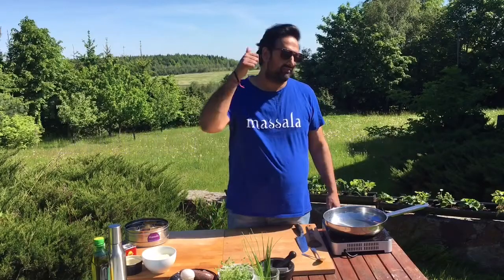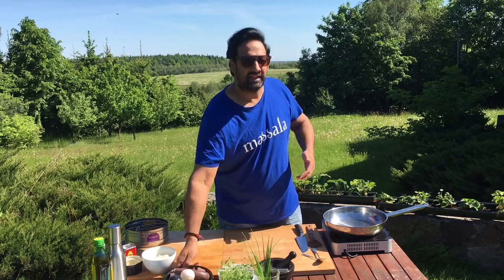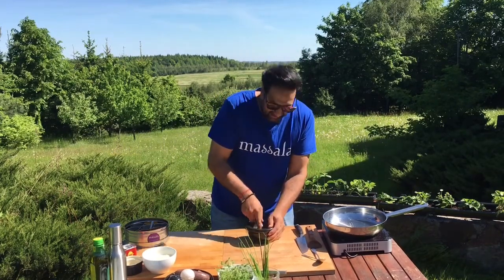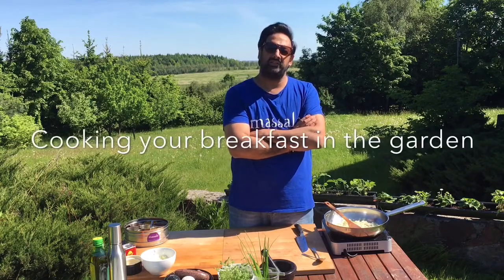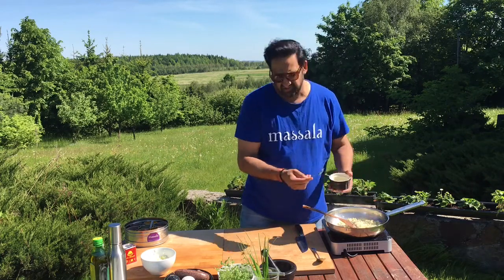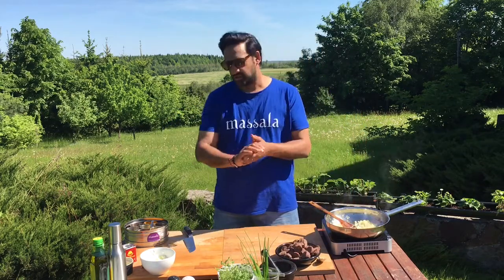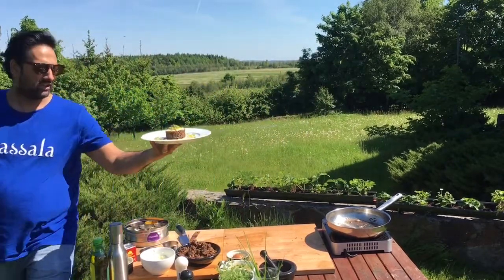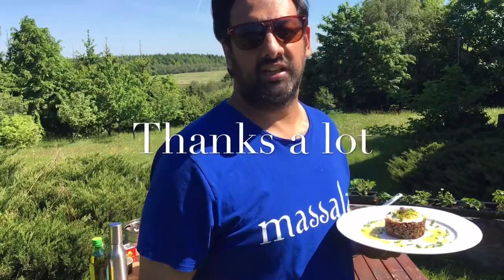Worlds best Kaszanka (Blood sausage), You love it or hate it, this is the only way to have it!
You will never have had Kaszanka like this,
Kaszanka, black pudding, coriander powder, turmeric powder, garlic, chili, onions, salt pepper. Finish with a fried egg, chives and mustard dressing.